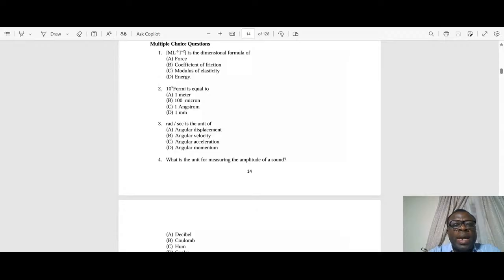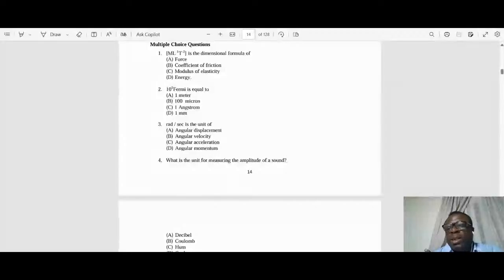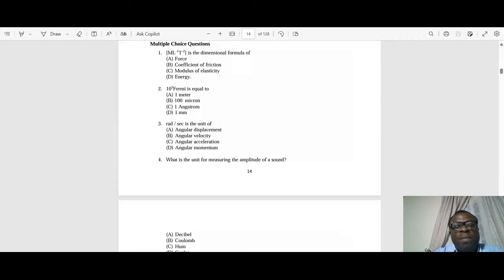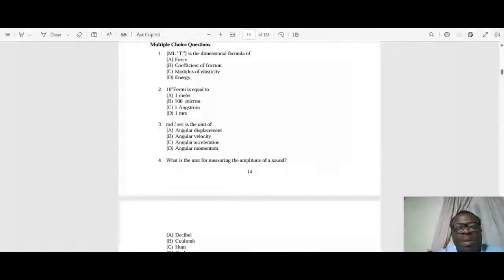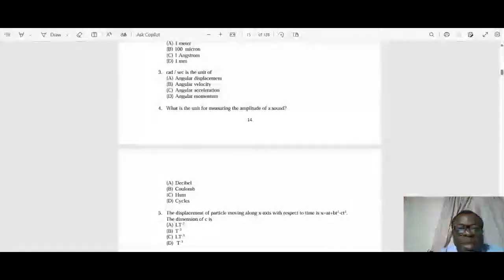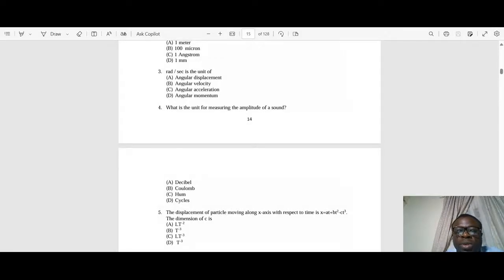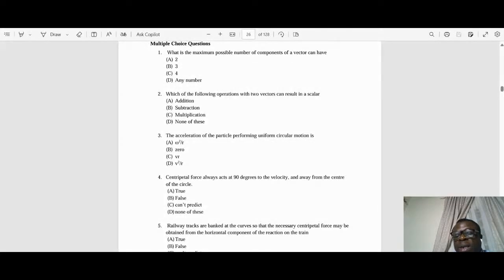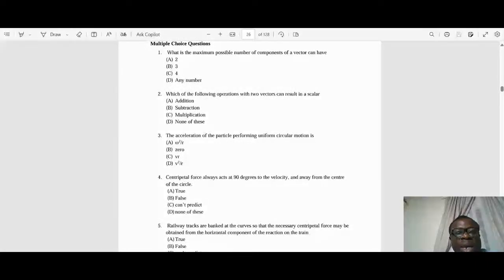Revision: Past Questions@TerhembaEmberga